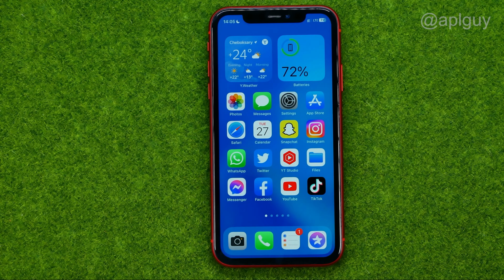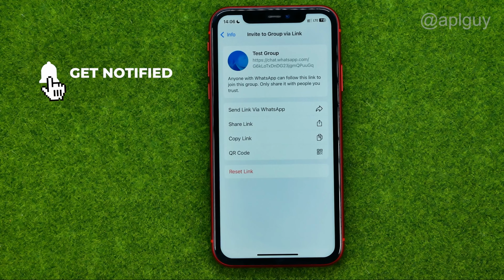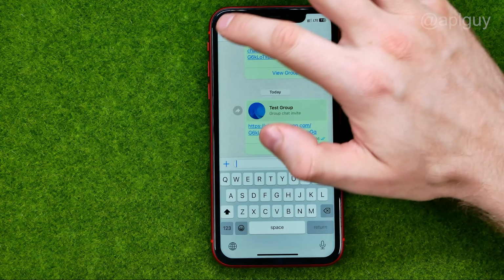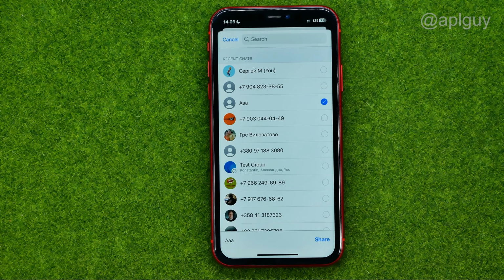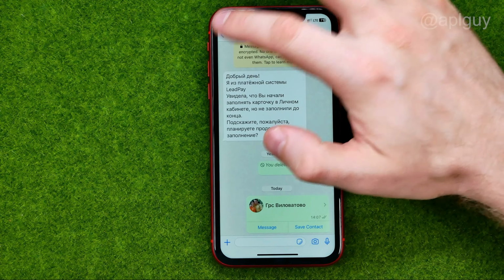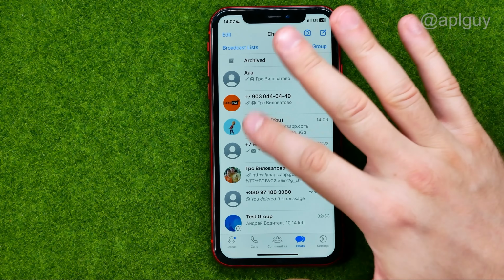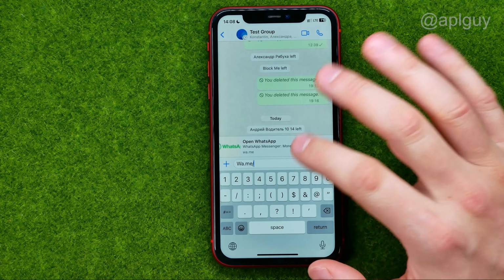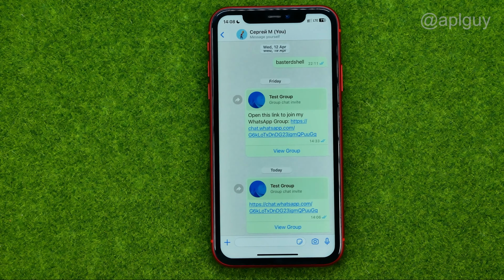How to Send Whatsapp Link - Full Guide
If you are looking for a video about how to send whatsapp link, here it is!
In this video I will show you how to create whatsapp link. Be sure to watch the video to the very end.
You will learn how to make whatsapp link. That's easy and simple to do from your phone.